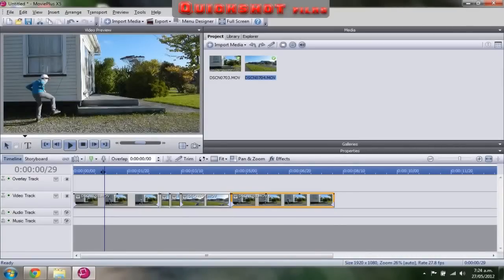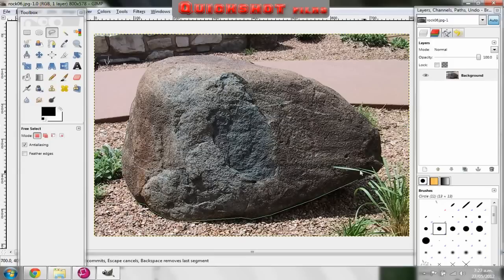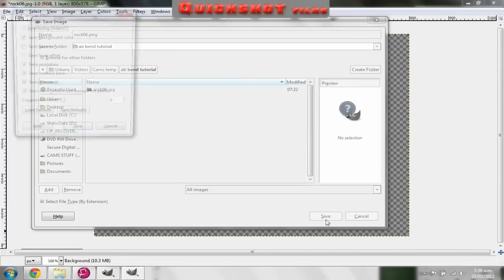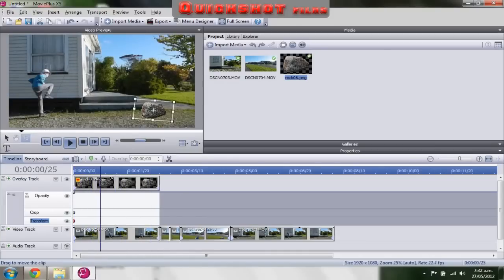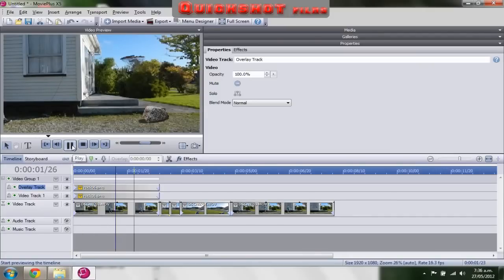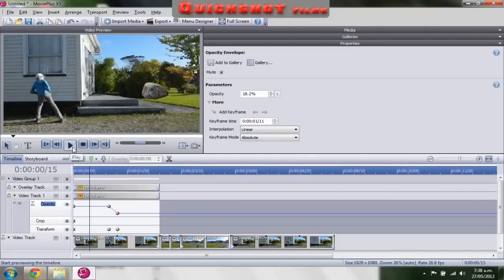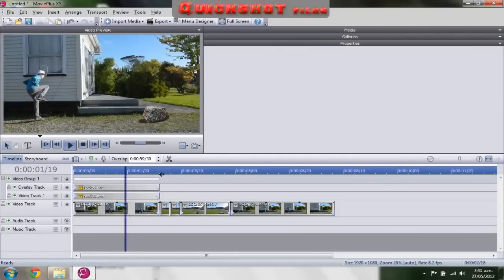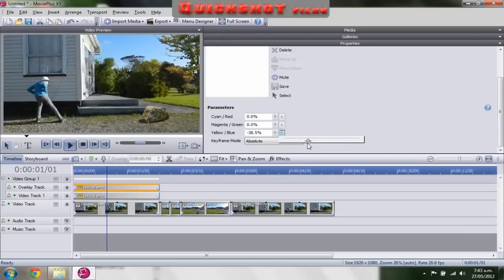Serif Movieplus x5 Earth Bending Tutorial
An EPIC! tutorial on earth bending / the force effect using Serif Movieplus x5
this tutorial was requested by: guitargirlproduction
More coming really soon